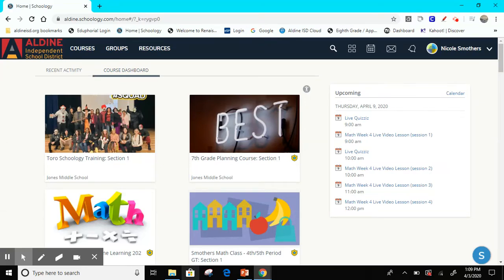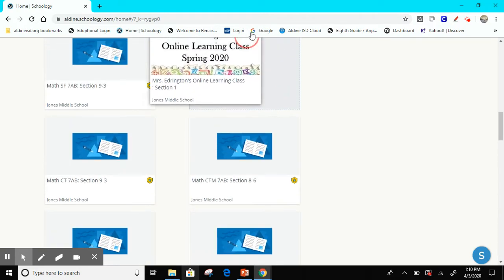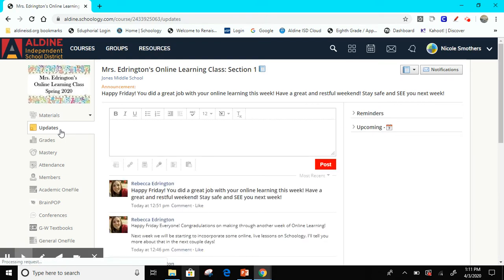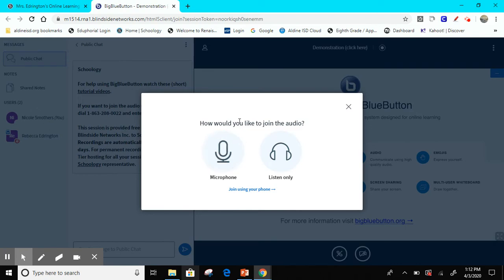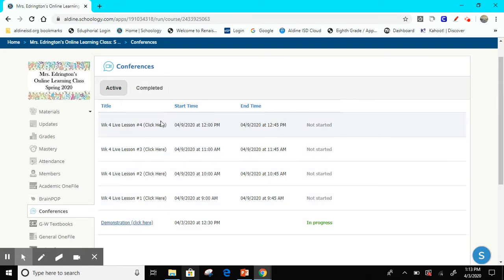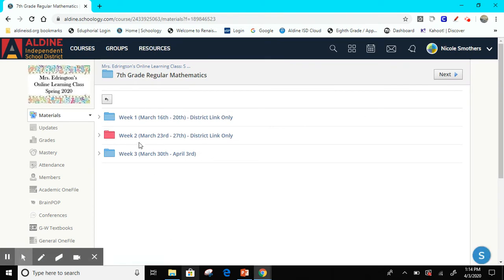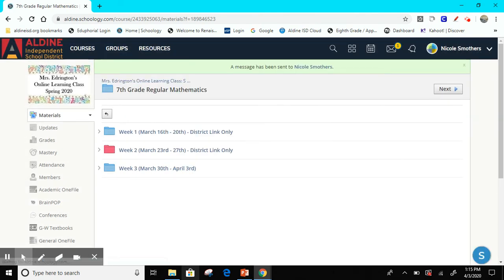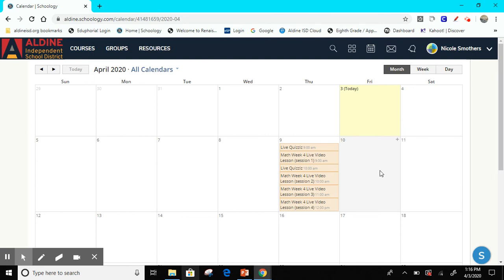Brief Schoology Training for Students & Parents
This is a brief Schoology training to show students and parents how to access their new Online Learning Course and find reminders, updates, messages and upcoming events on the calendar. It also explains how to join a conference video call on Schoology.